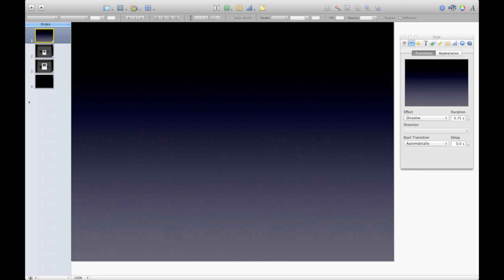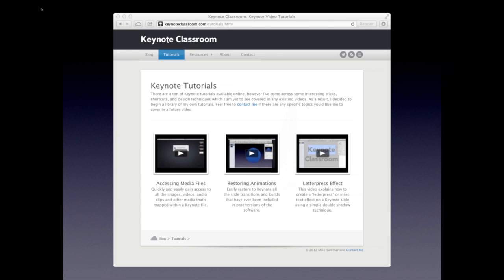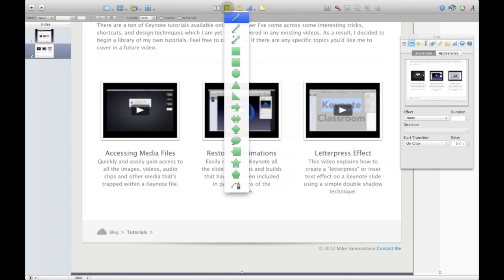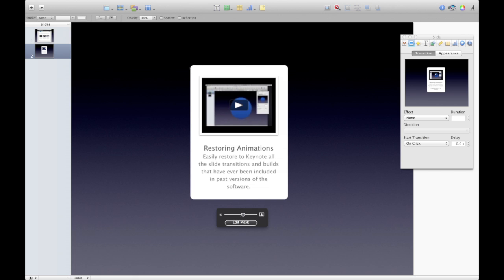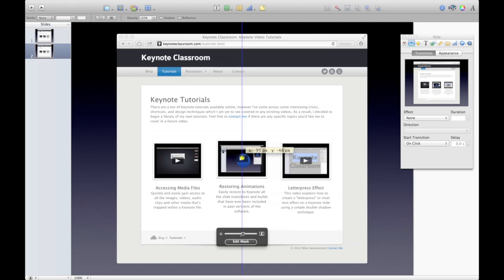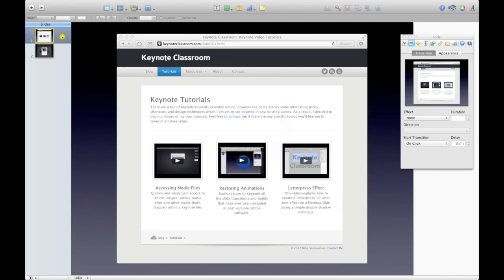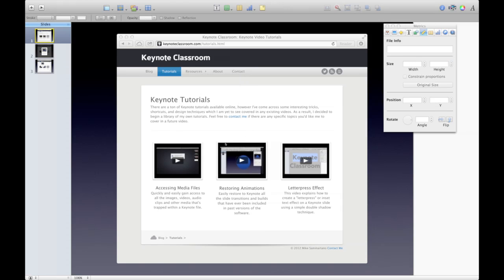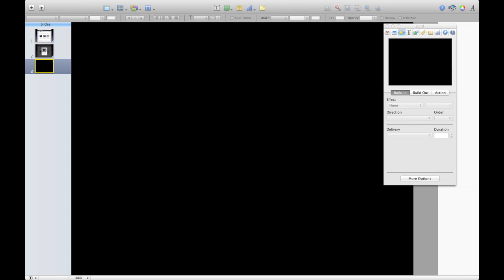Apple iWork Keynote Tips and Tricks: A Nice Zoom and Fade Effect in Keynote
How to create a nice zoom and fade effect in an Apple iWork Keynote Presentation.